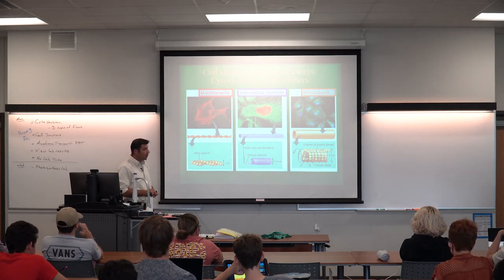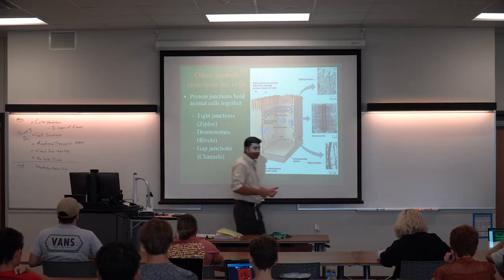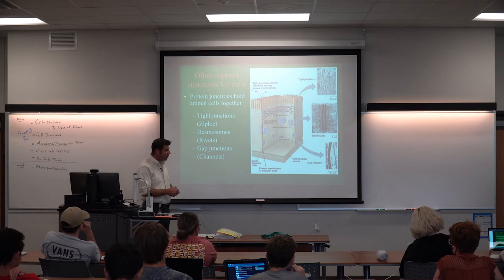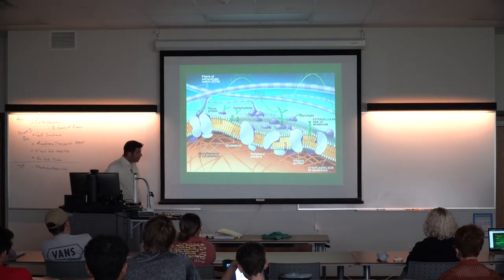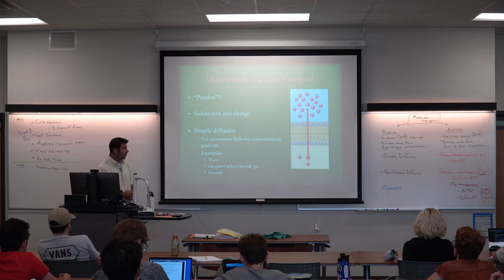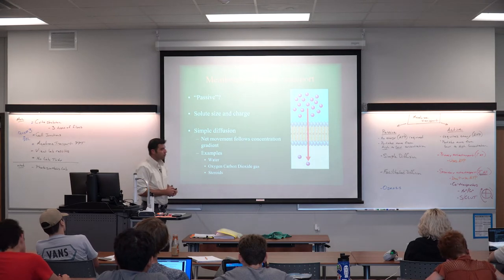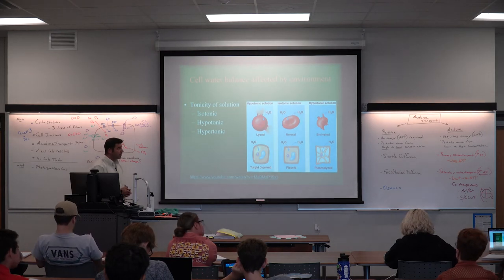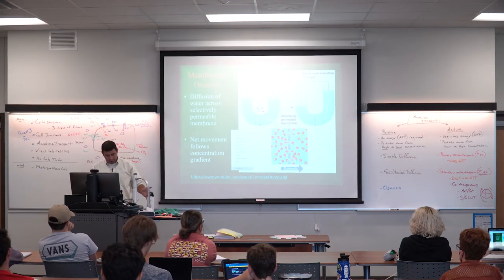Biology 1406 Lecture #6 - Cytoskeleton, Cell Junctions, and Membrane Transport